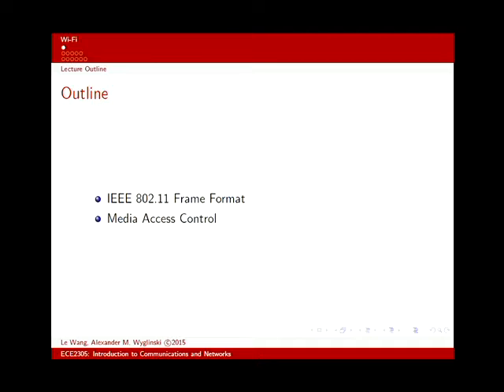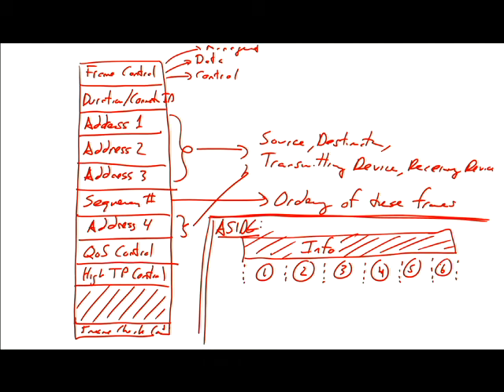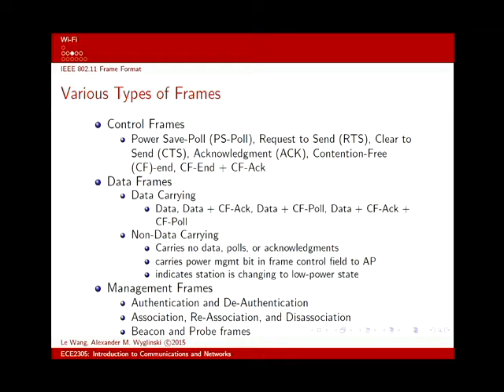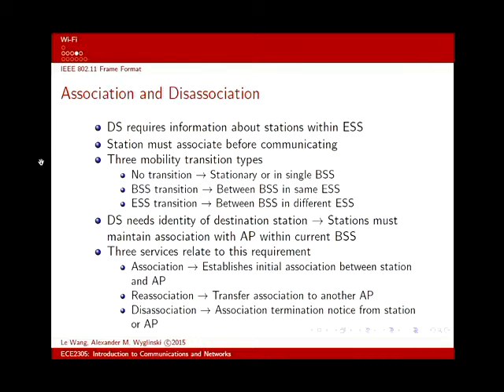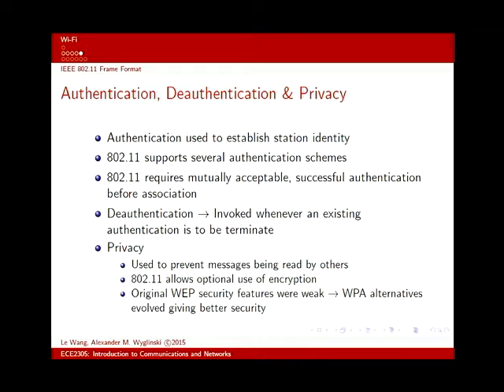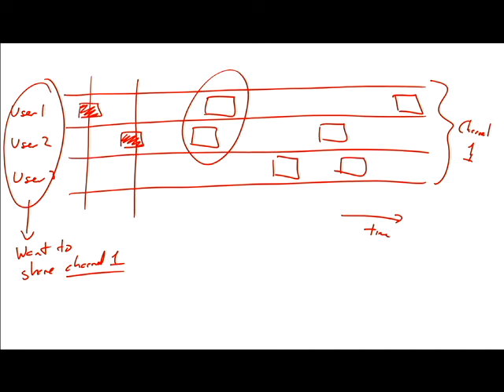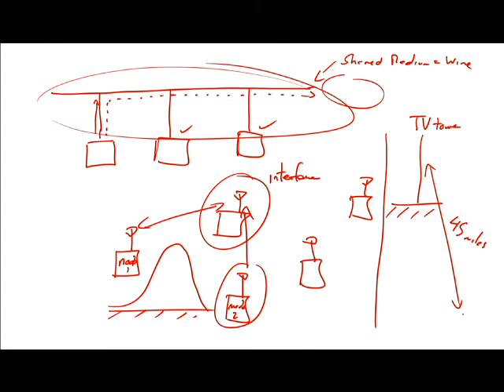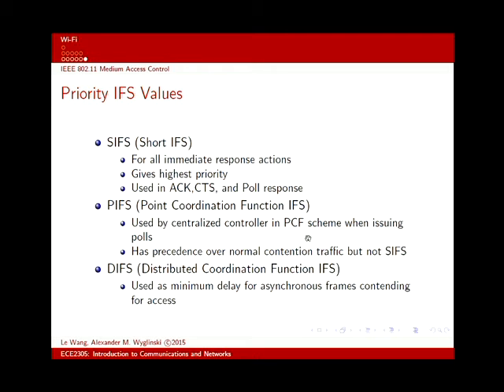ECE2305 Lecture 18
Topic: WiFi Medium Access Control, CSMA/CA